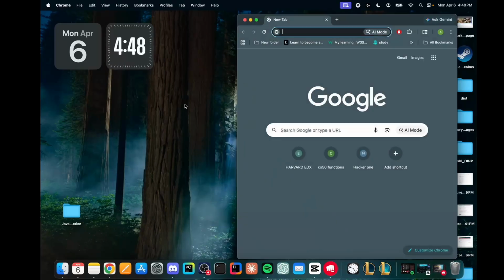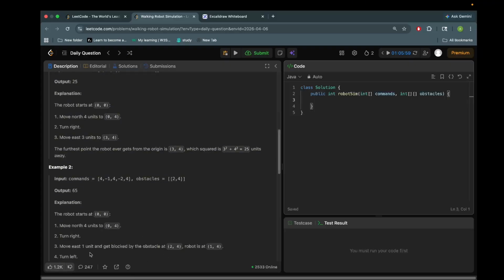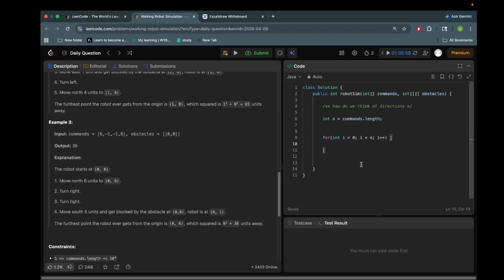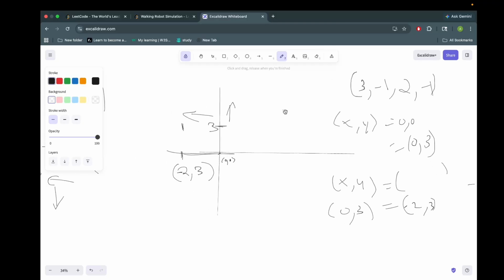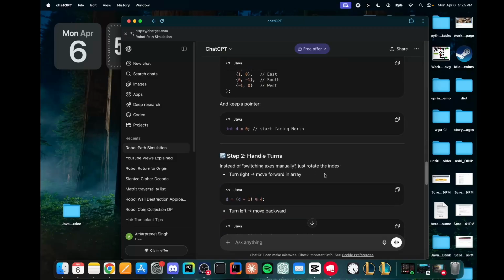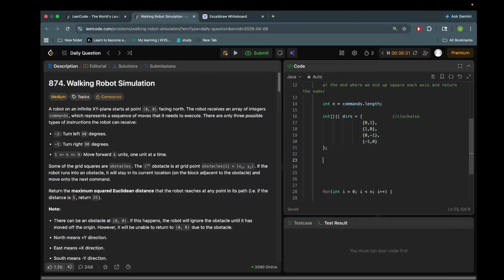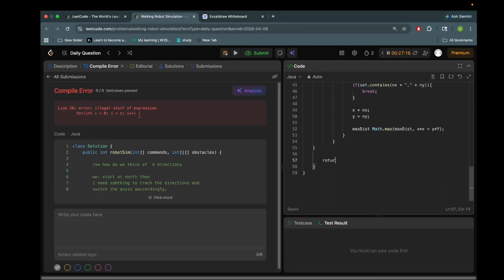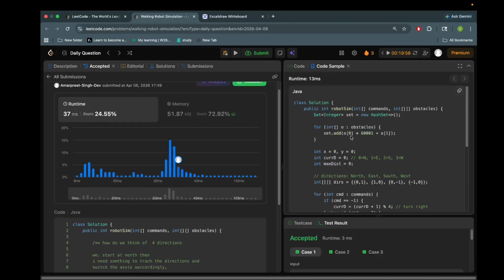DAY15 LEETCODE | Got Stuck on This Simulation Problem 😅 (LeetCode 874)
In this video, I attempted LeetCode 874 (Walking Robot Simulation), a problem involving movement, direction tracking, and obstacle handling.

I started by breaking the problem into parts—tracking directions, moving step by step, and handling obstacles—but I wasn’t able to fully combine everything into a working solution on my own.

In this video, I go through:

* My initial thought process
* How I tried to handle directions and movement
* Where I got stuck in the implementation

This is part of my DSA learning journey, and I’m sharing both successful solutions and failed attempts to improve over time.

🚀 Problem: Walking Robot Simulation
💡 Focus: Direction tracking + simulation logic

If you also found this problem tricky, you’re not alone—simulation problems can be harder than they look.